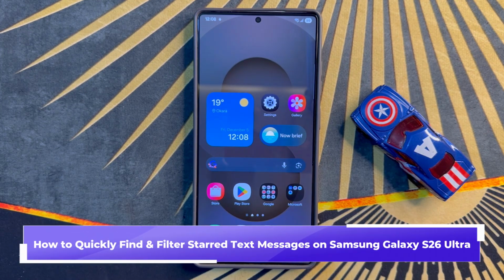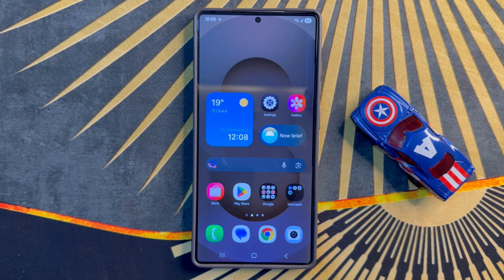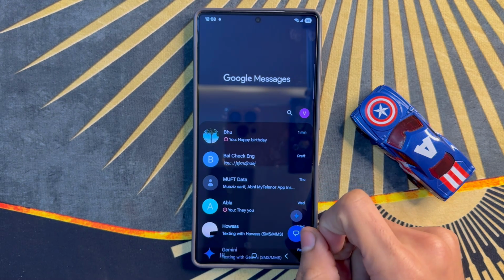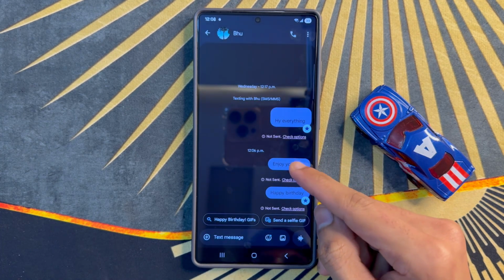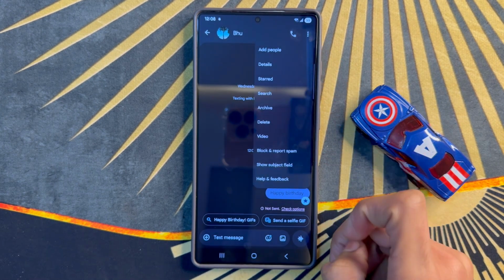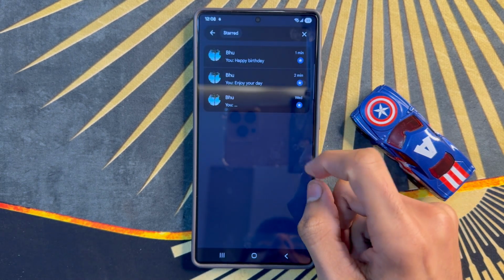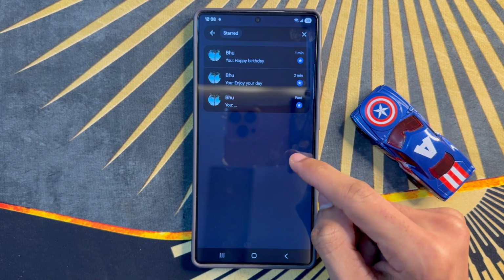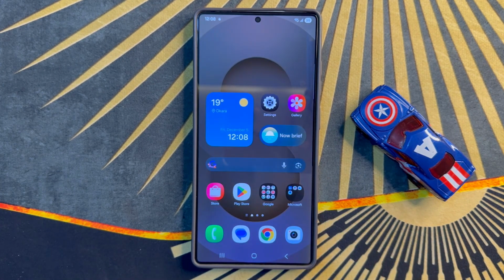Samsung Galaxy S26 Ultra: How to Quickly Find & Filter Starred Text Messages (Easy Guide)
0.00 intro
0.16 Open settings
0.30 Find Starred Text Messages
0.50 Filter Starred Text Messages
1.35 End and Tips